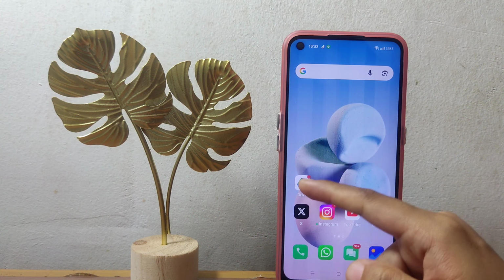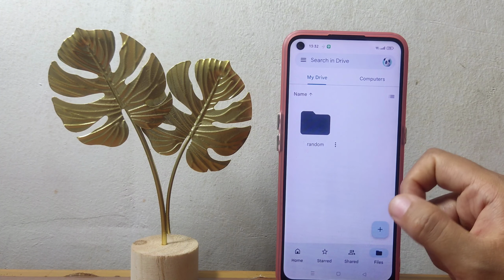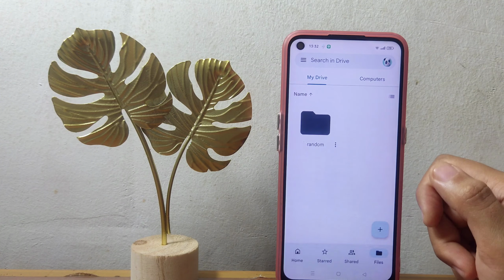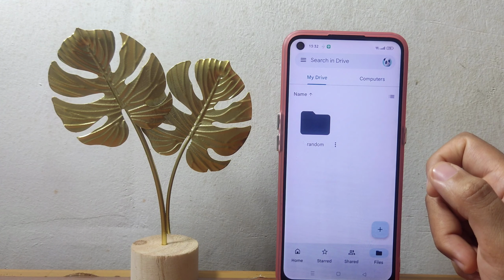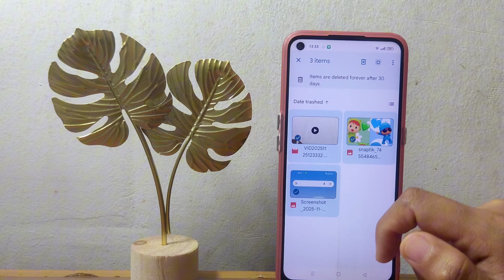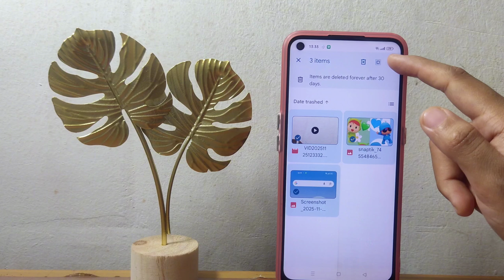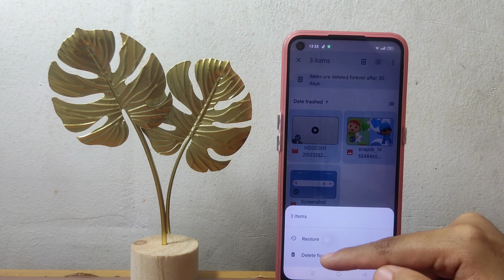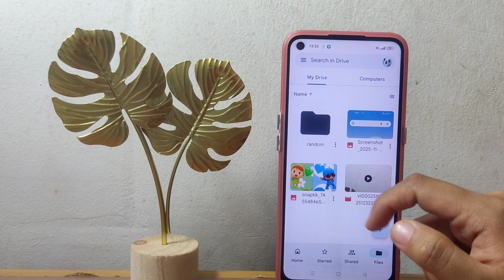How To Restore Deleted File In Google Drive On Android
This video is relevant:
how to restore deleted file in drive on android
how to restore deleted file in drive
how to restore deleted file in drive android
restore deleted file in google drive on android
restore deleted file in drive on android
tutorial restore deleted file in google drive on android
tutorial restore deleted file in drive on android